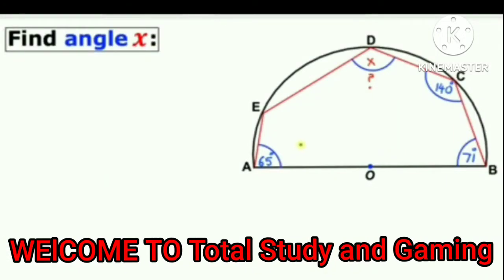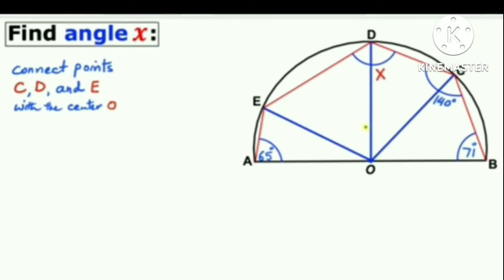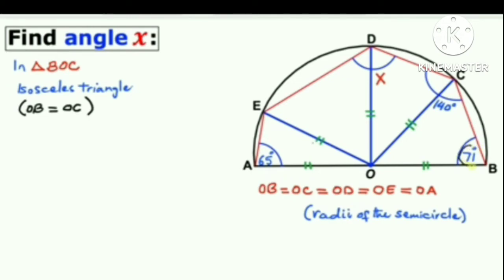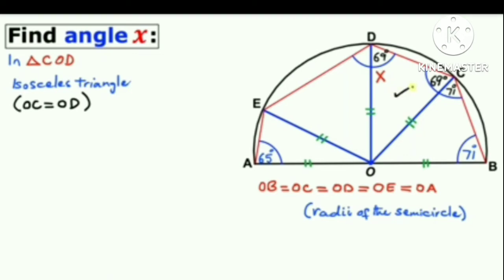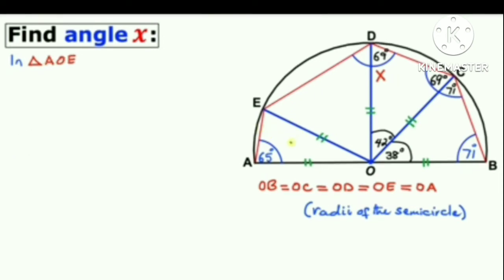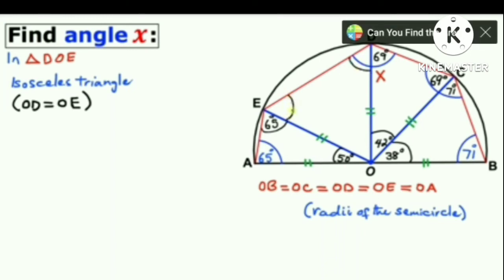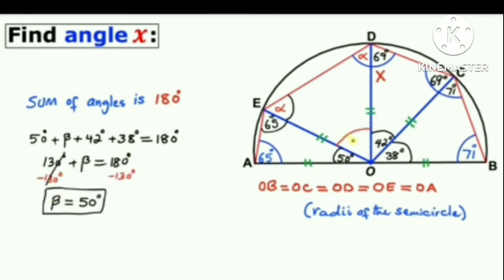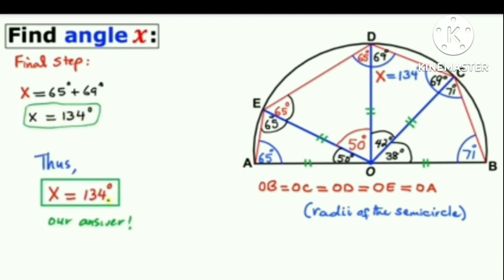Find the Value of X?? in the semicircle. for class 10th,12th and above.If solved comment the answer